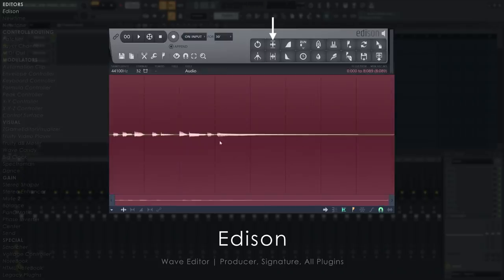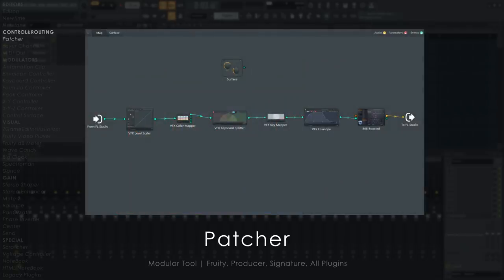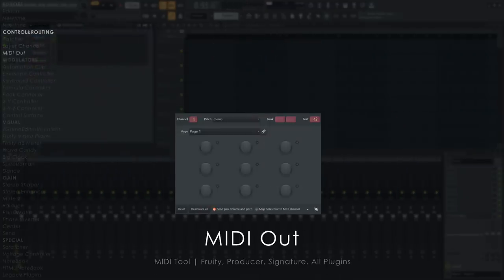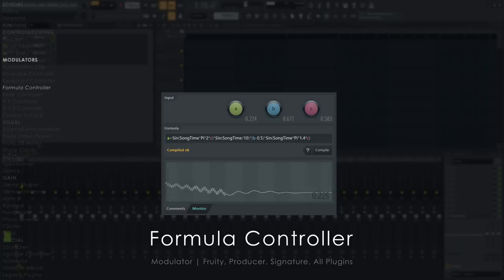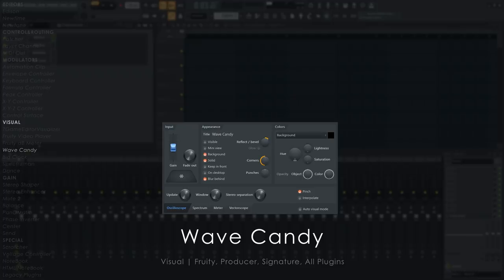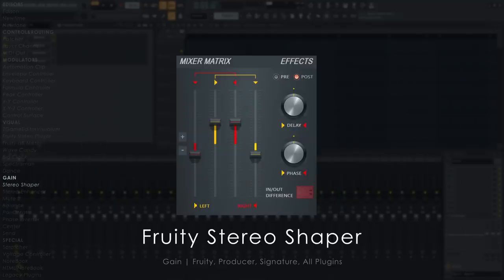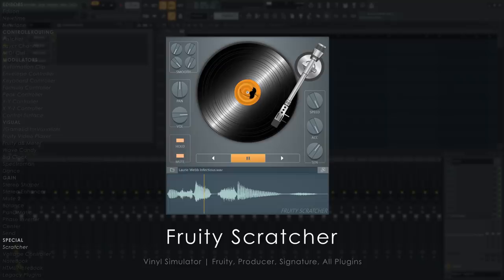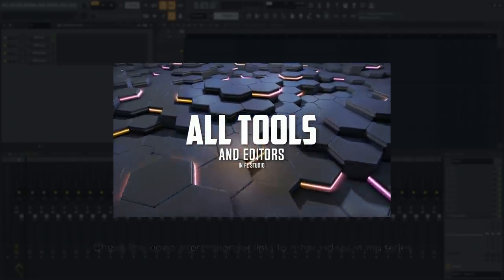FL STUDIO | Every Editor & Tool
In this tutorial we will introduce all the Audio Editors, Tools and Modulation Sources in FL Studio.

INDEX

00:00 - Welcome & introduction
00:26 - Edison
01:13 - Newtime
01:47 - Newtone
02:20 - Patcher
02:55 - VFX Plugins (Voice Effect)
03:14 - VFX Level Scaler / VFX Color Mapper
03:33 - VFX Keyboard Splitter
03:45 - VFX Key Mapper
04:11 - VFX Envelope
04:34 - Layer Channel
05:06 - MIDI Out
05:28 - Automation Clip
05:58 - Envelope Controller
06:27 - Keyboard Controller
06:46 - Formula Controller
07:18 - Peak Controller
07:34 - X-Y Controller
07:53 - X-Y-Z Controller
08:09 - Control Surface
08:34 - ZGameEditorVisualizer
08:58 - Fruity Video Player
09:18 - Fruity dB Meter
09:37 - Wave Candy
10:10 - Fruity Big Clock
10:30 - Fruity Spectroman
10:46 - Fruity Dance
11:19 - Fruity Stereo Shaper
11:45 - Fruity Stereo Enhancer
12:03 - Fruity Mute 2
12:18 - Fruity Balance
12:29 - Fruity PanOMatic
12:42 - Fruity Phase Inverter
12:53 - Fruity Center
13:13 - Fruity Send
13:38 - Fruity Scratcher
13:58 - Fruity Voltage Controller
14:34 - Fruity NoteBook 2
15:02 - Fruity HTML NoteBook
15:25 - Legacy Plugins (Fruity Dashboard, Fruity LSD ) and outro...

DOWNLOAD THE DEMO SONGS USED IN THIS TUTORIAL

NEXT LEVEL!

Image-Line Software